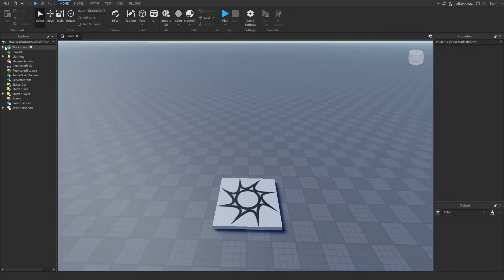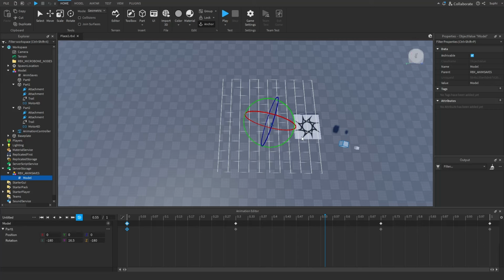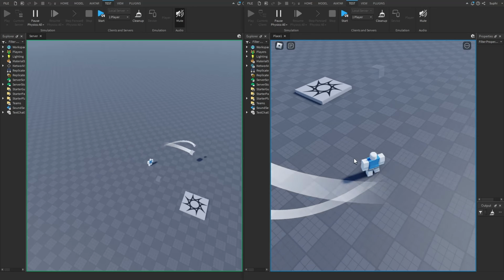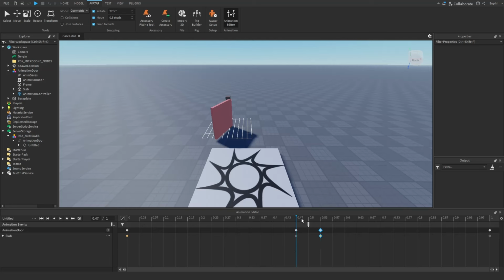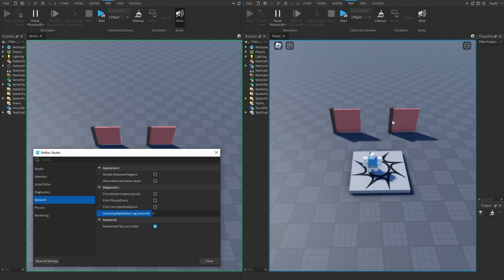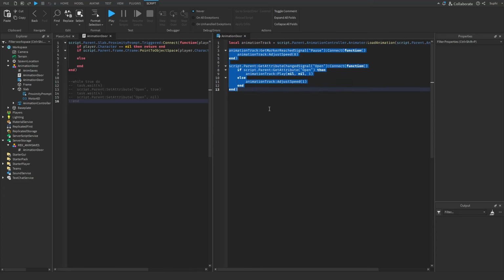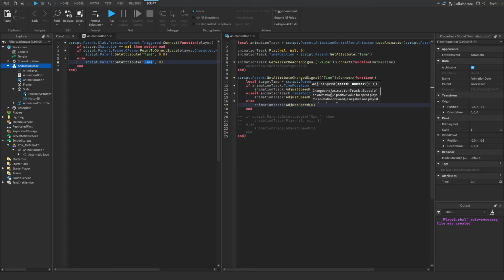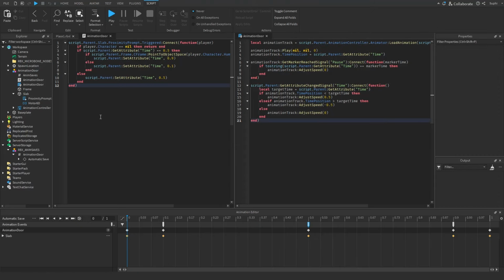Animation Controller Synchronization - Roblox Scripting Tutorial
0:00:00 - Intro
0:00:05 - Animation
0:11:42 - Synchronization
0:16:50 - Paused
0:19:20 - Door
0:46:05 - Outro